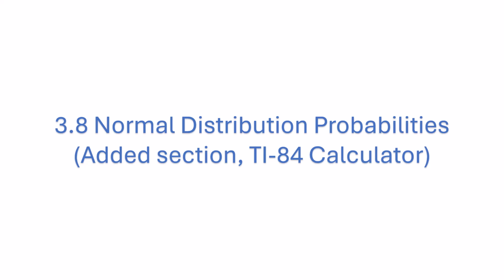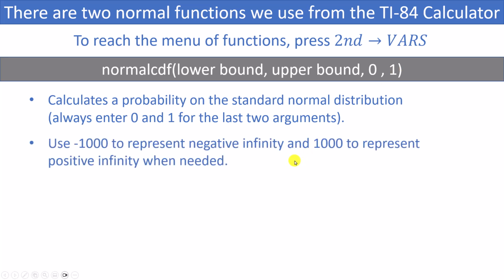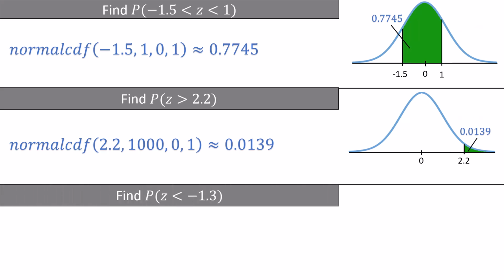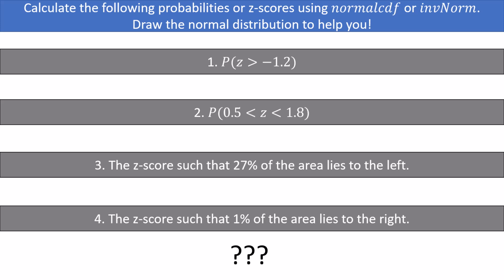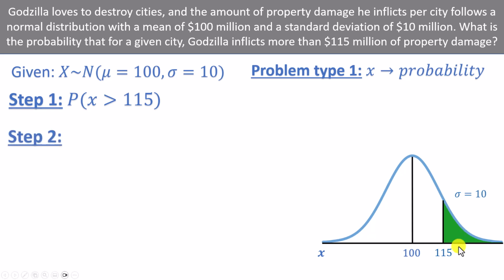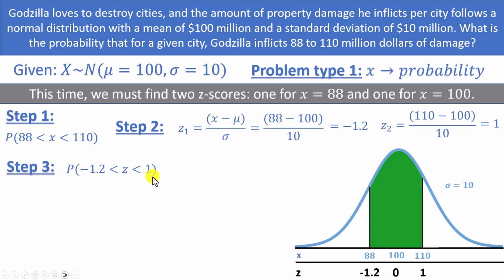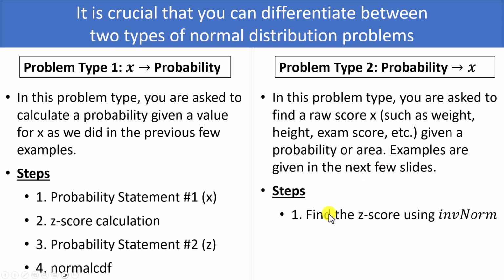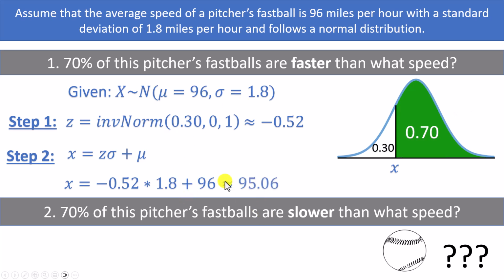3.8 - Normal Distribution Probabilities